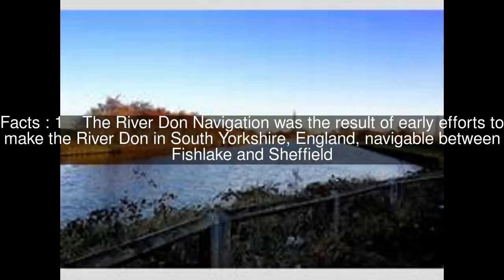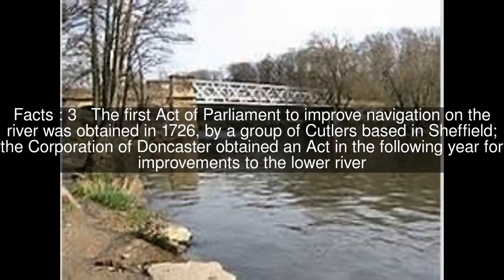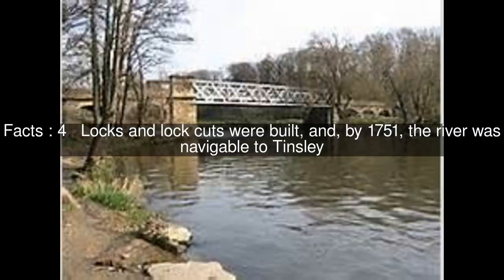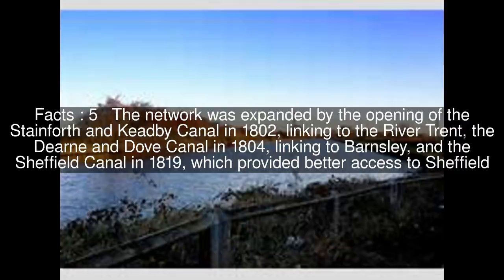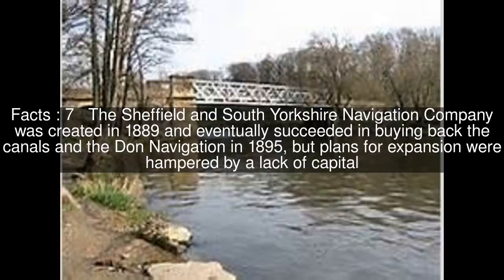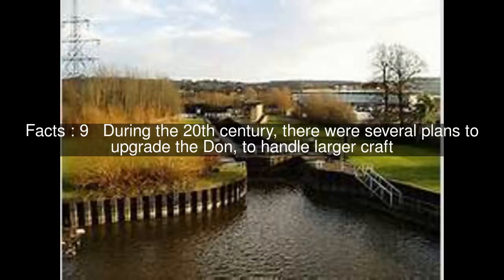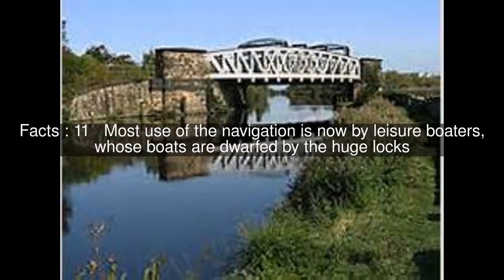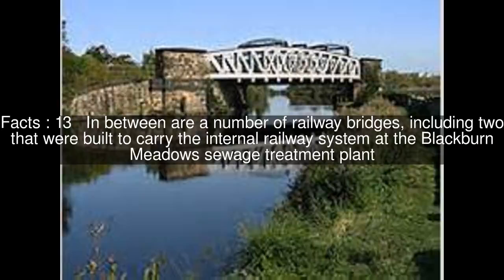River Don Navigation Top #13 Facts